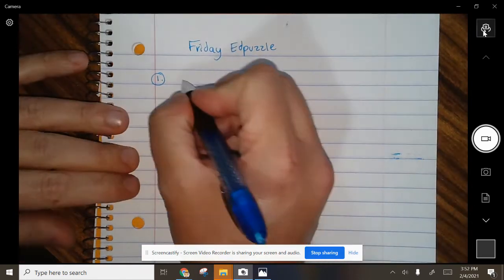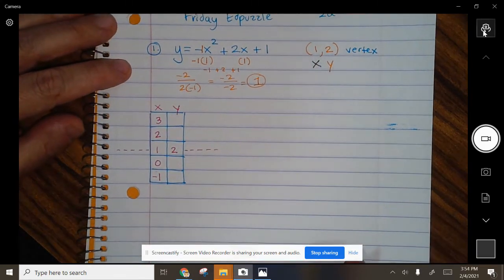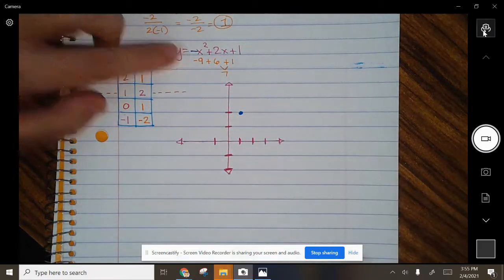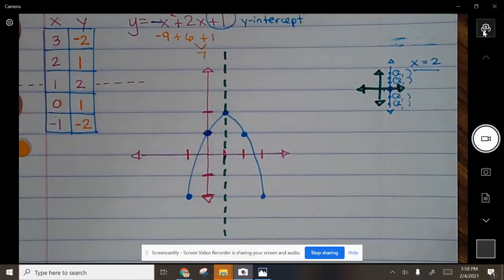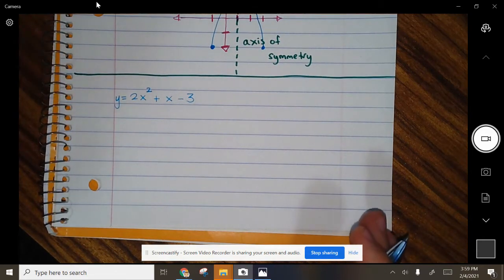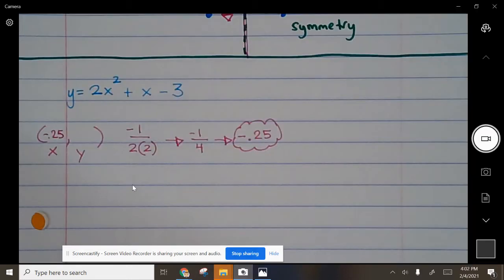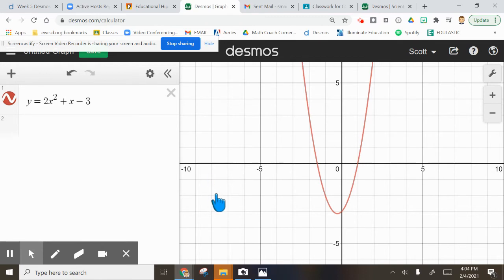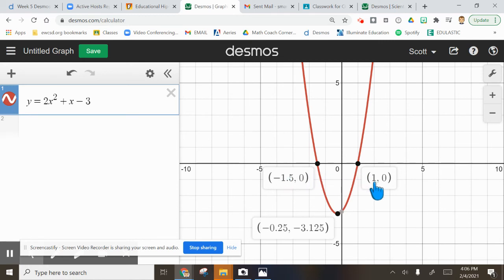Friday Honors Edpuzzle 2/5/21